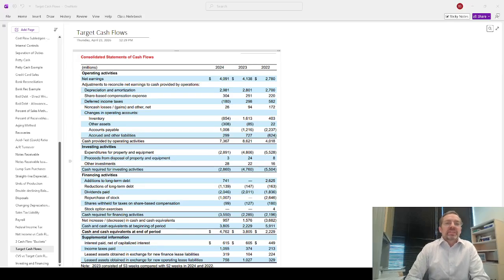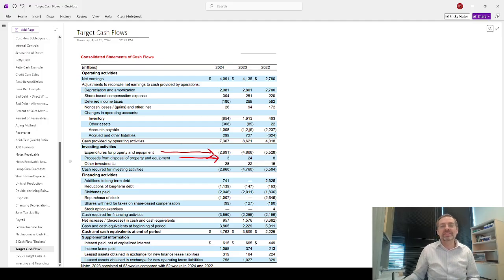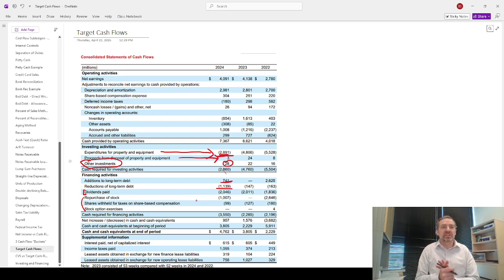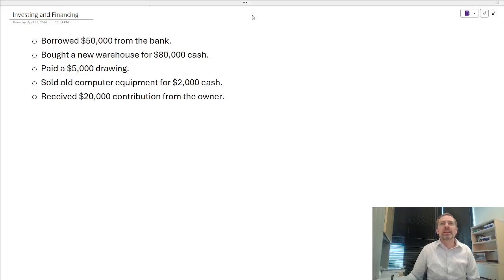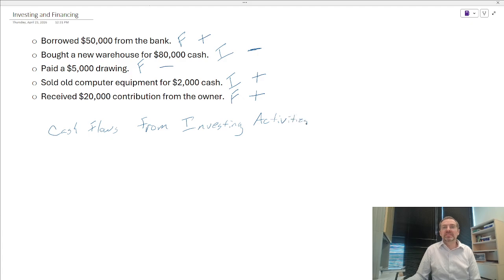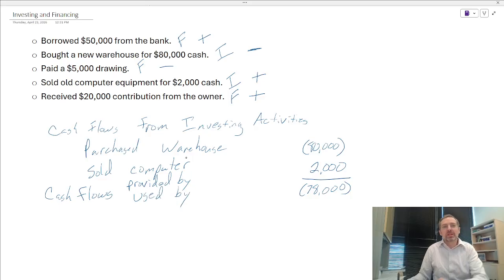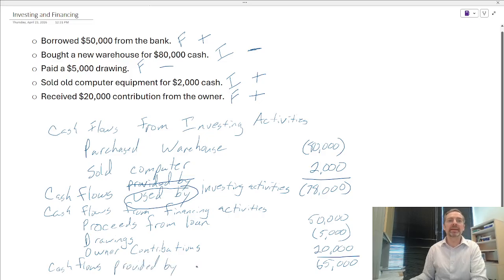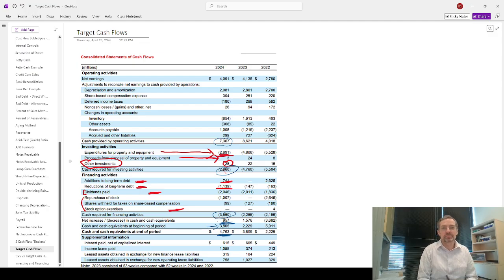Investing and Financing Activities